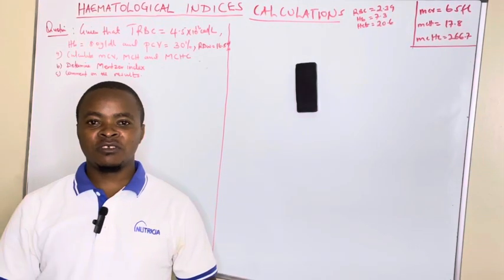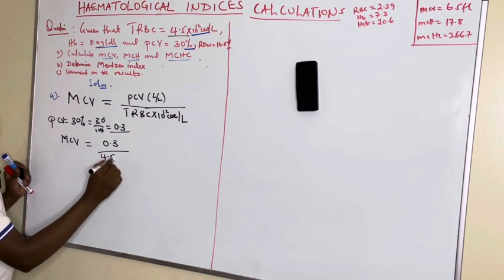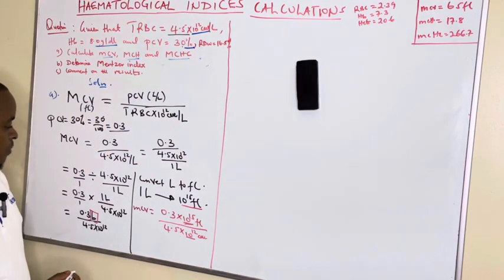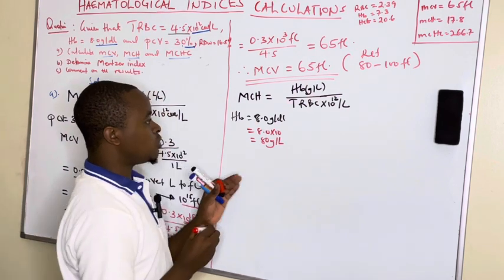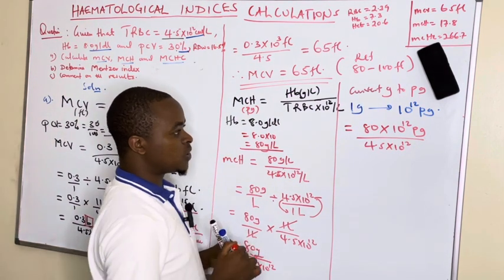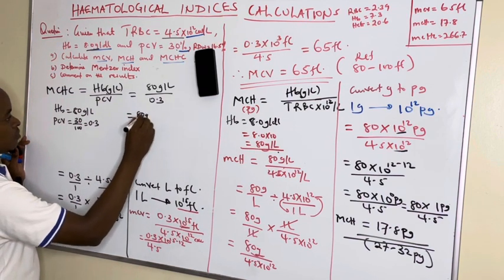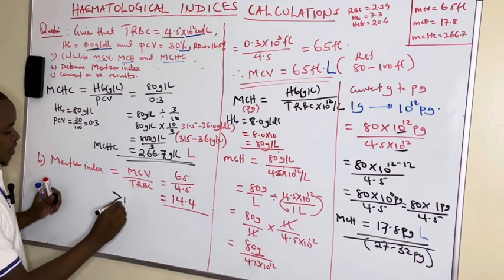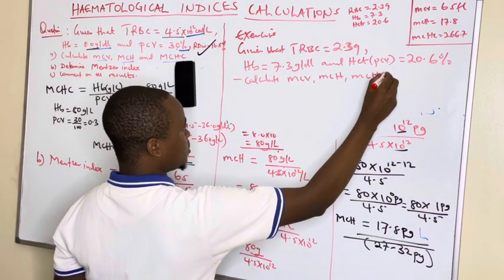CALCULATION OF HAEMATOLOGICAL INDICES- Haematology